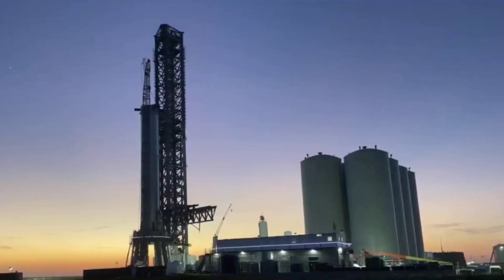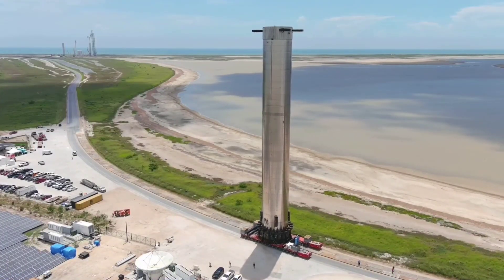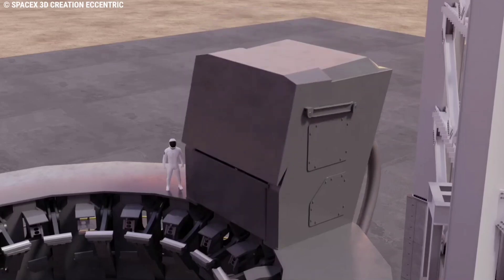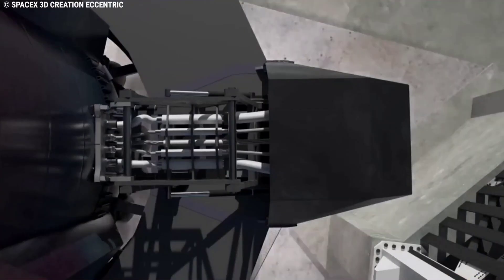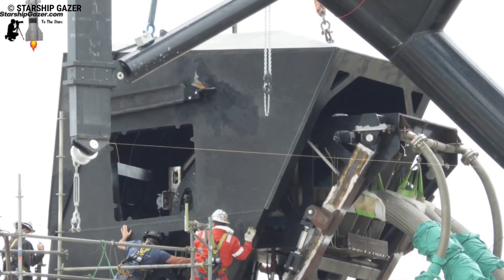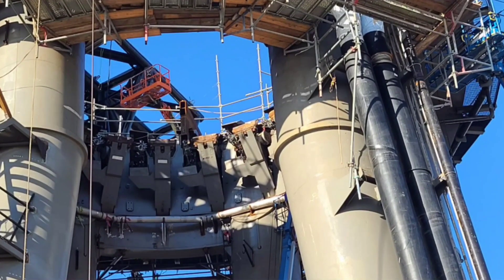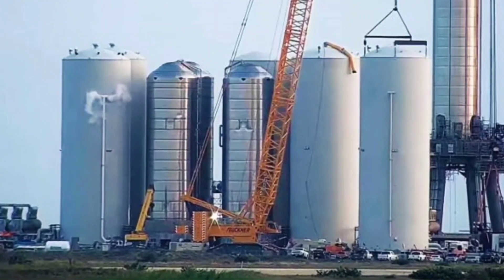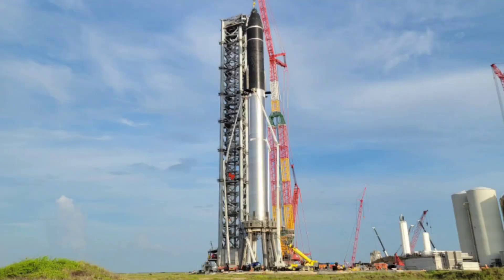SpaceX TESTING Starship Booster Quick Disconnect Mechanism!